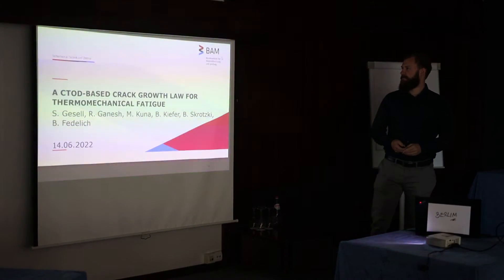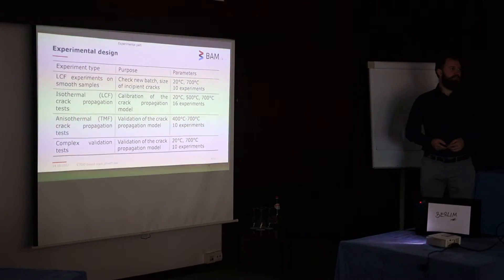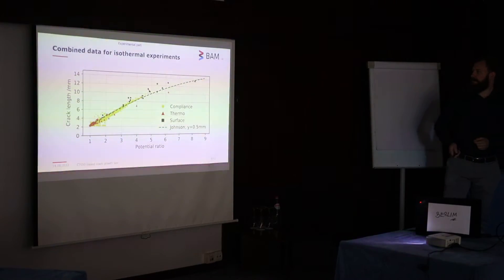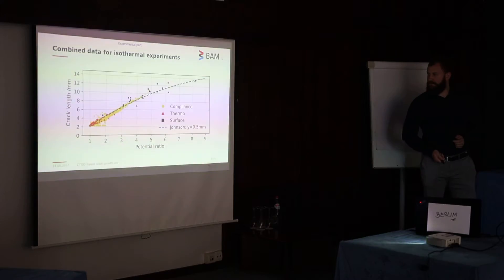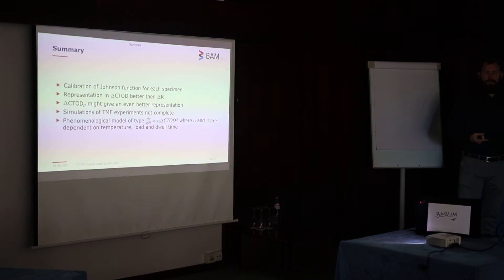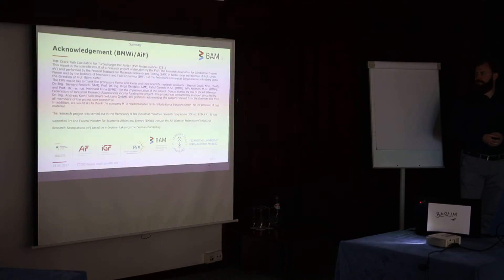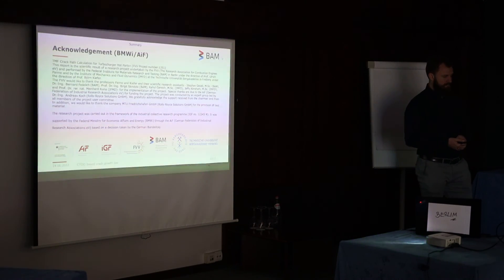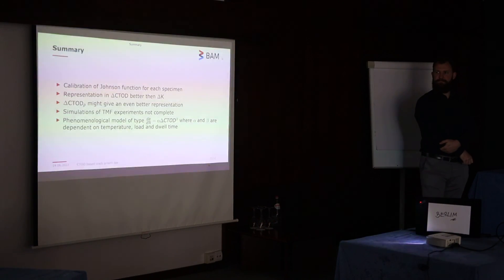A CTOD-based crack growth law for thermomechanical fatigue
Stephan Gesell, Bernard Fedelich, Rahul Ganesh, Meinhard Kuna, Birgit Skrotzki